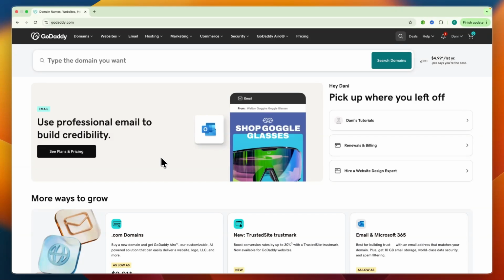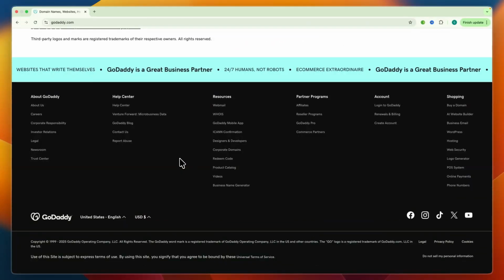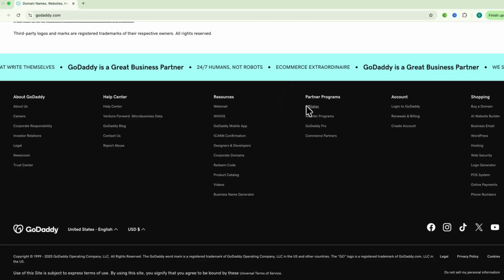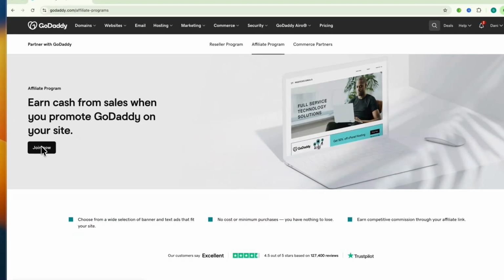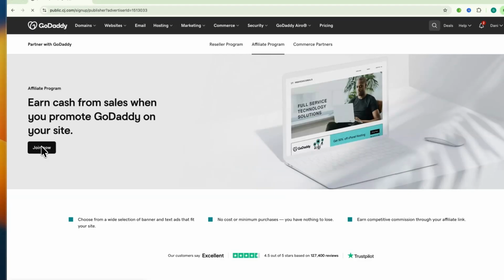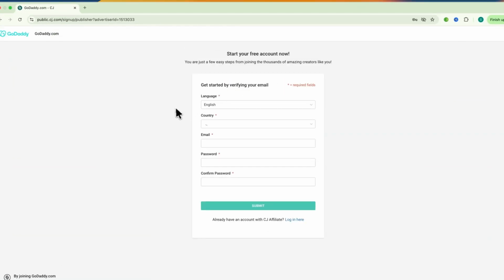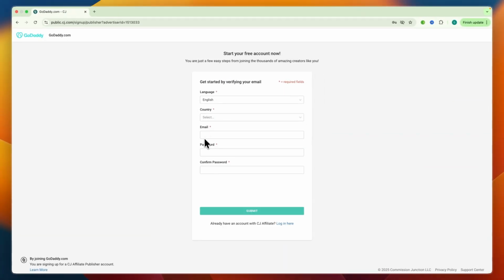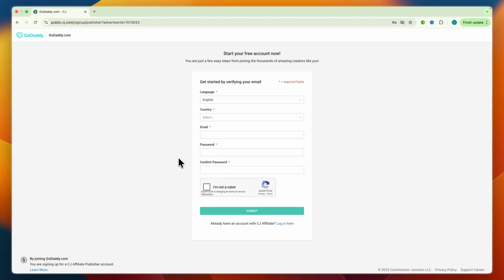How To Join the GoDaddy Affiliate Program (2026)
In this video, I’ll show you how to join the GoDaddy Affiliate Program in 2026, step by step.

GoDaddy’s affiliate program lets you earn commissions by promoting domains, hosting, email services, and more — but the signup process can be confusing because it runs through a third-party affiliate network. In this tutorial, I’ll walk you through how to create your account, apply to the program, get your affiliate links, and start earning commissions.